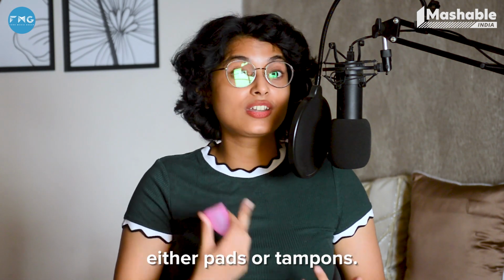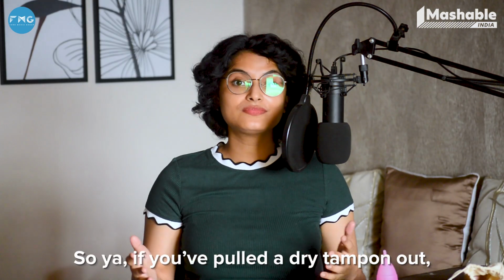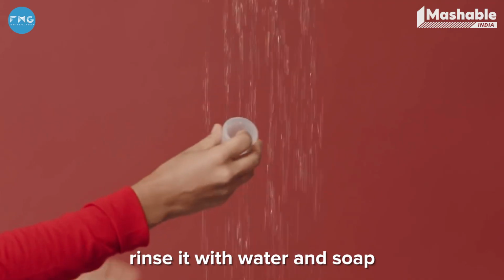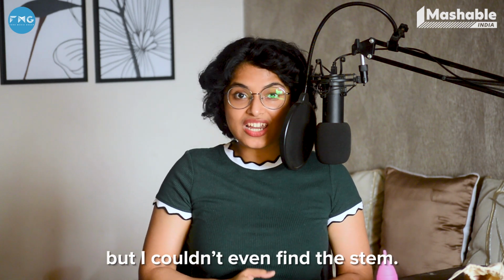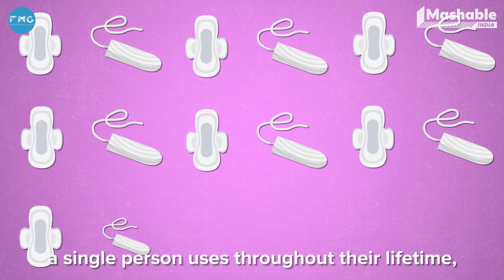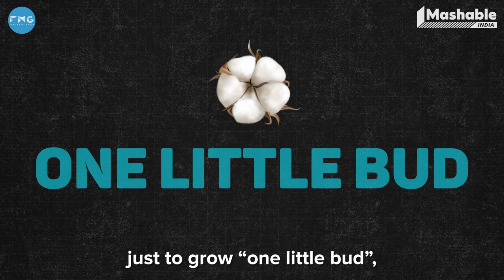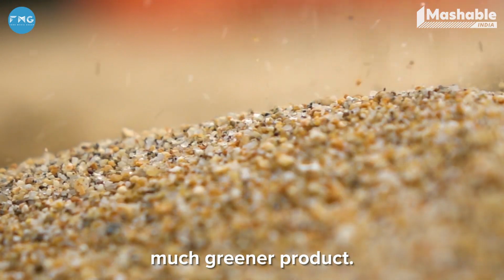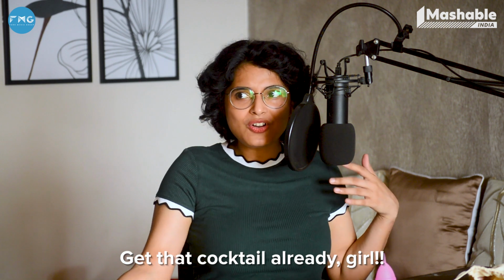Menstrual cups can change your life, economically and environmentally | Sustainably Yours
In this second episode of Sustainably yours, we'll understand what are Menstrual cups and we should all switch to them. This is one step towards switching to an environmentally friendly solution than Tampons and Sanitary Pads.

Mashable India is for superfans. We're not for the casually curious. Obsess with us as we start exploring India.